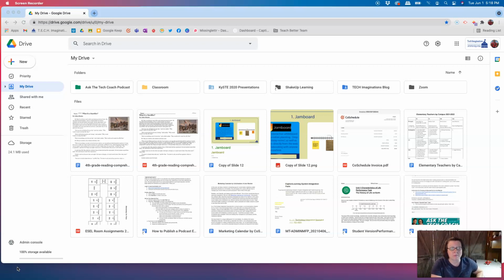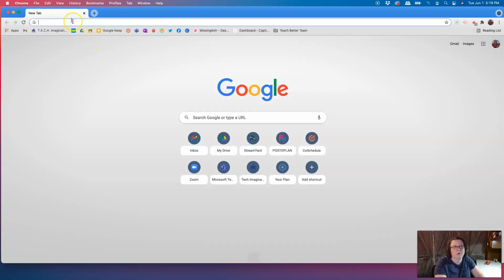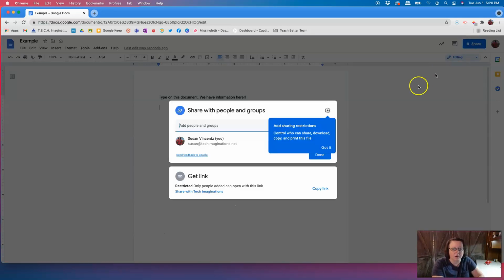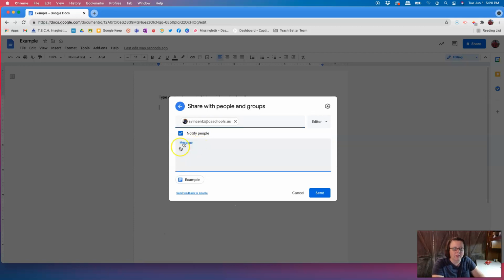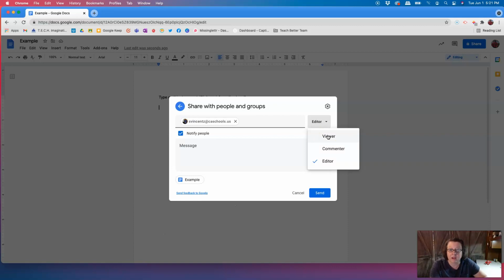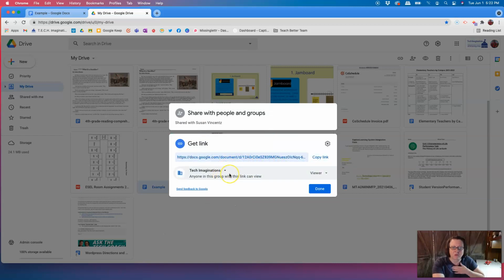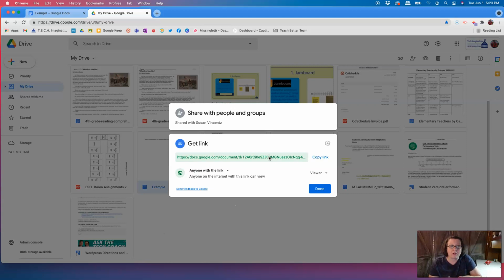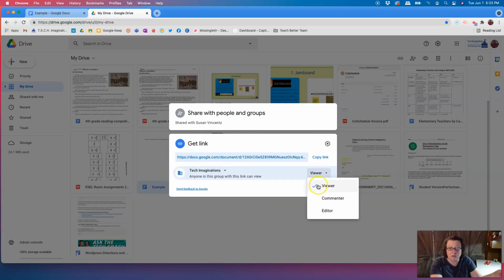Google Doc Create & Share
In this tutorial we learn how to create a new Google Doc and learn about sharing settings.